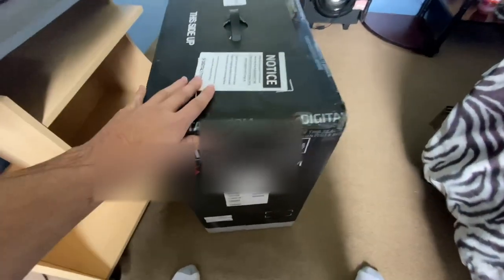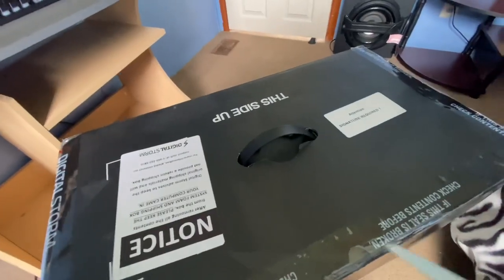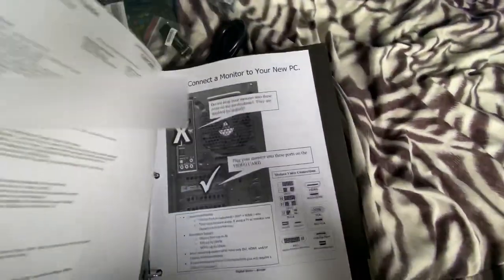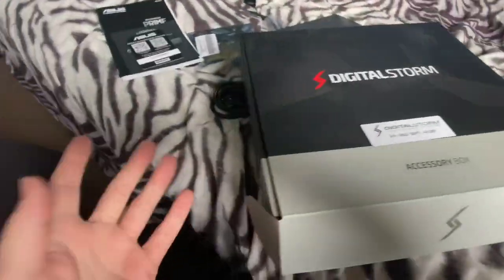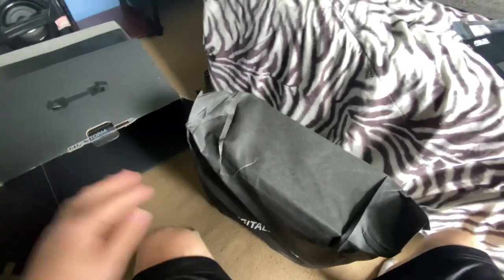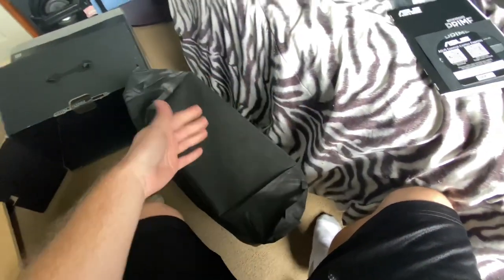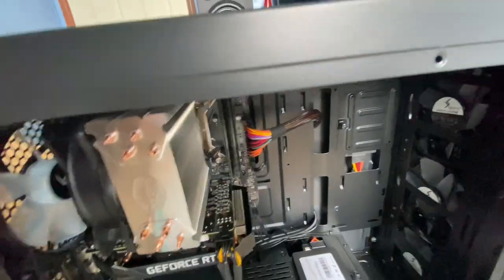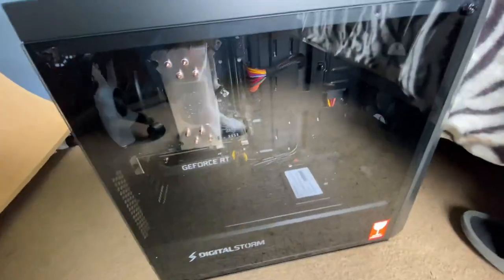Digital Storm Lynx Level 3 Unboxing.